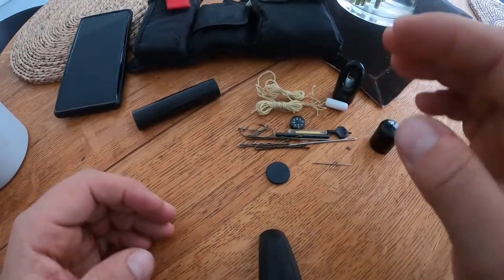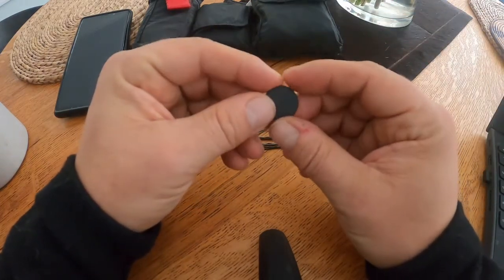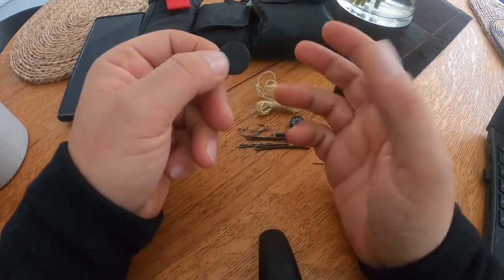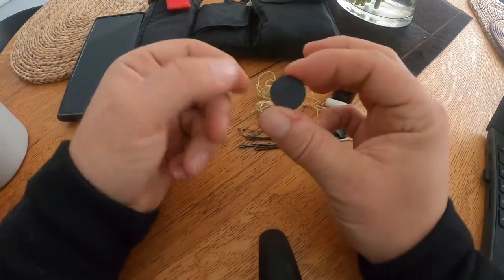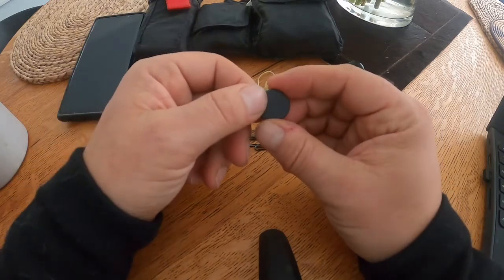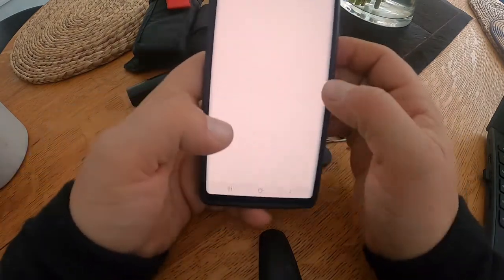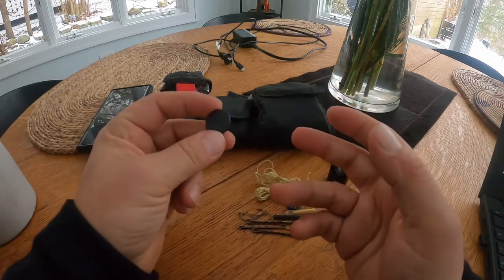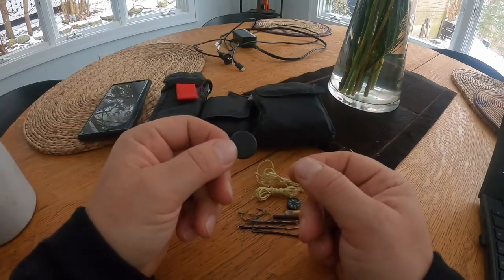Little Black Disk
Near Field Communication (NFC) is the little brother to radio frequency identification or RFID. It works on a similar, albeit different principles of radio waves.  Where RFID can be used from a distance, NFC readers work at a maximum range of about 4 inches.  NFC tags are used in products and promotional items where bits of digitized information might come in handy. These little black disks are small simple integrated circuits designed to store information that can be retrieved by any NFC-enabled devices like a smartphones.